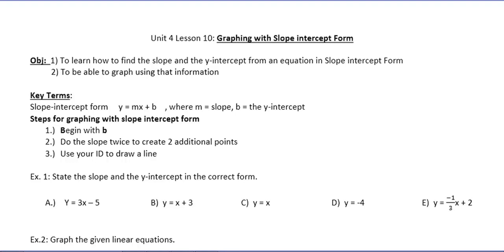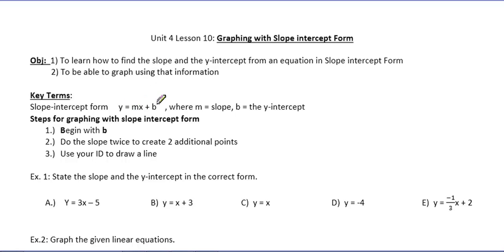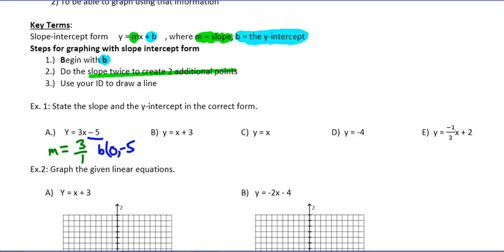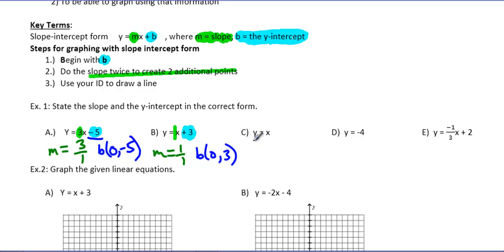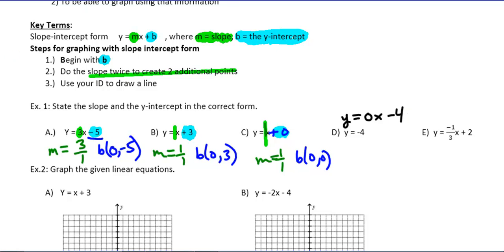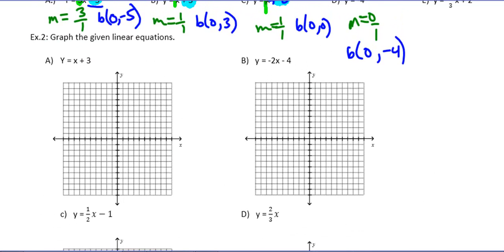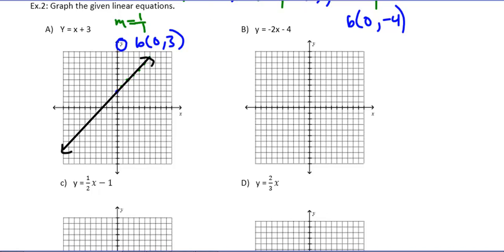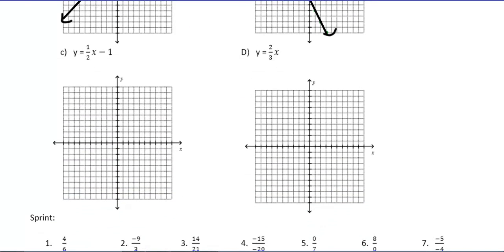Unit 4 Lesson 10: Graphing with Slope Intercept Form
Learn how to identify the slope and y-intercept of a linear equation and use that information to graph.